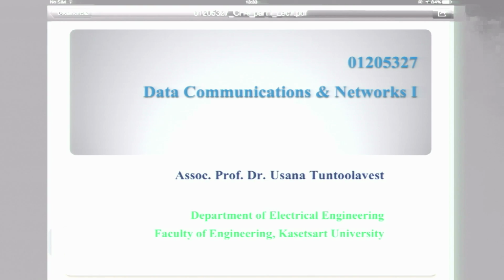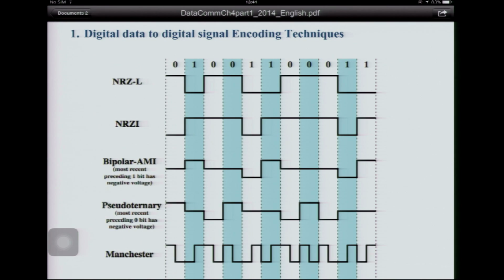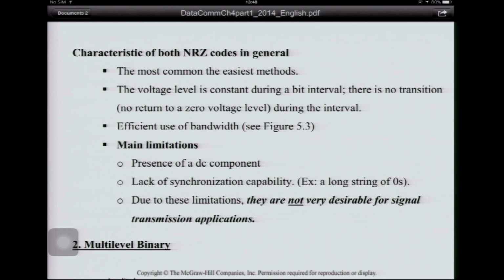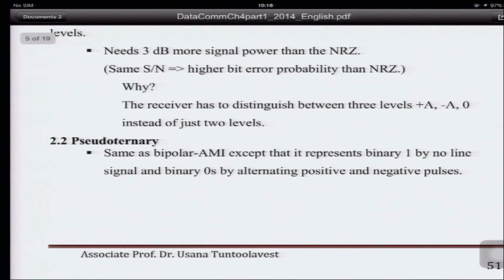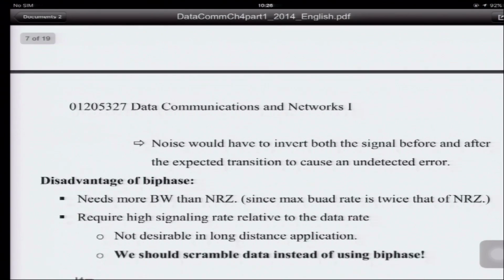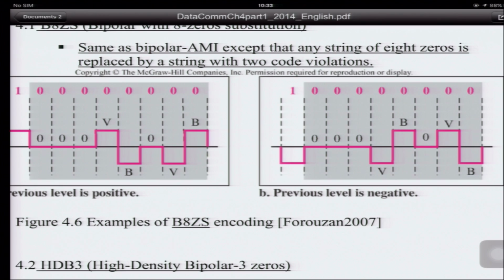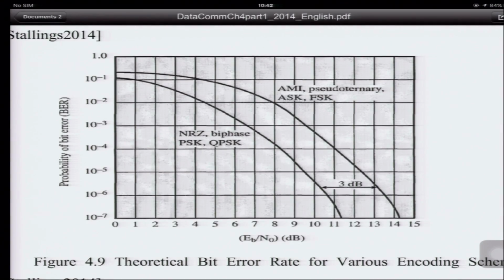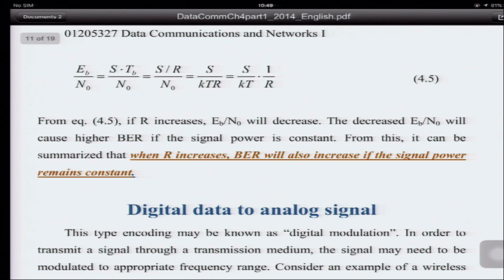Data Communications & Networks I Data Encoding Part 1 : Digital Data to Digital Signal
01205327 Data Communications & Networks I lecture 07
Chapter 4
Data Encoding
Part 1 : Digital Data to Digital Signal

Assc Prof. Usana Tuntoolavest